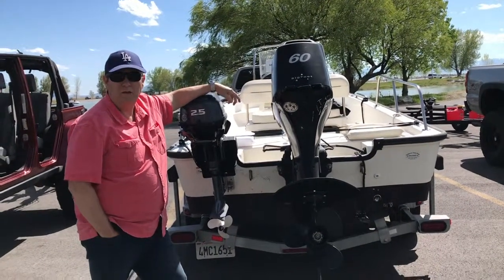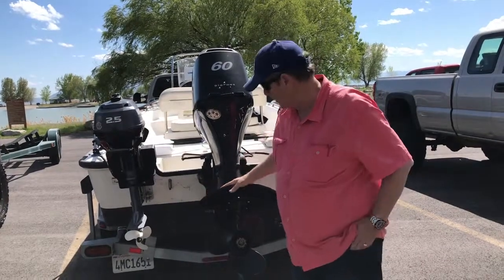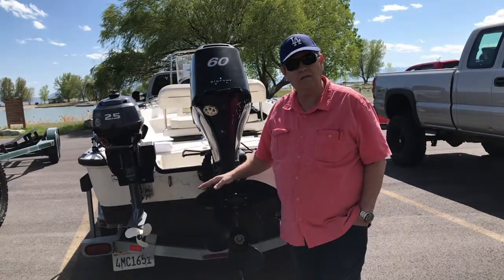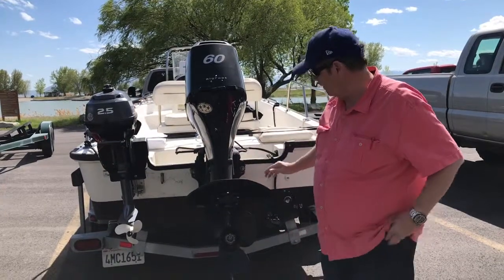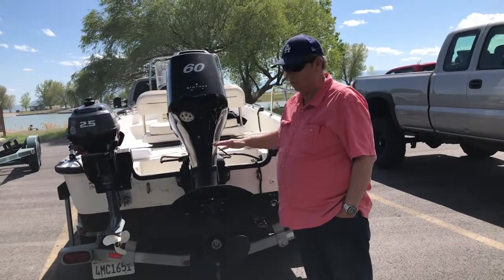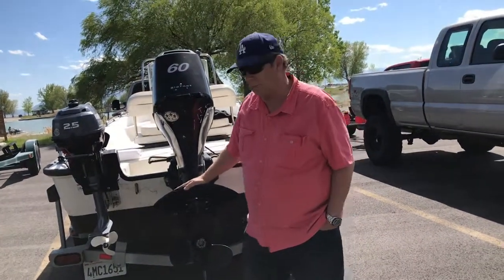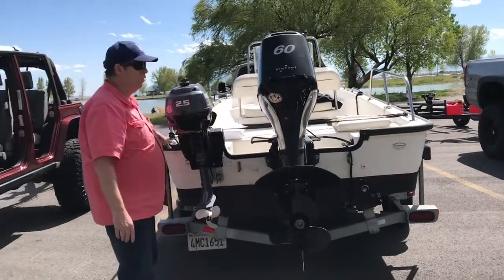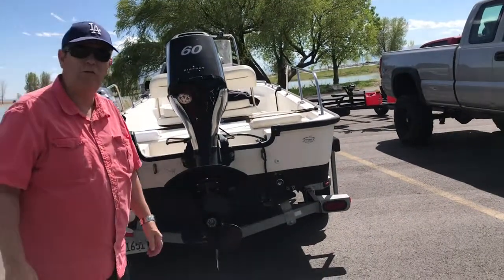How altitude affected performance of 150 Montauk Part 1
What a difference a prop makes for elevation from sea level to Utah lakes.